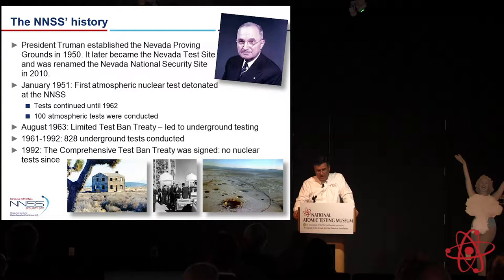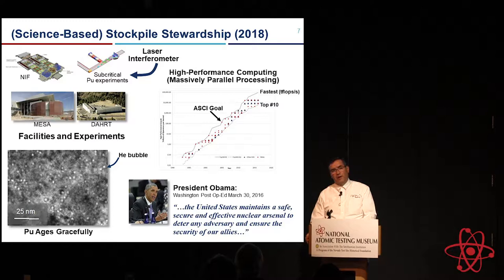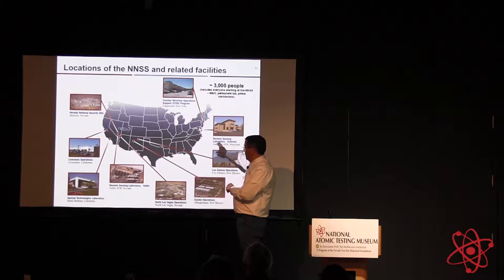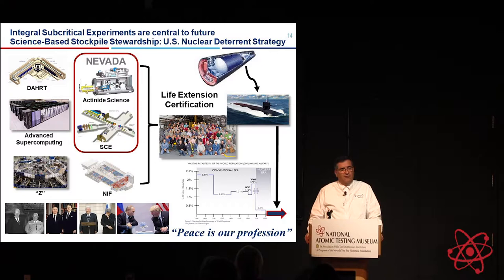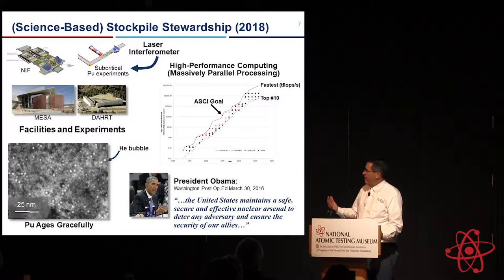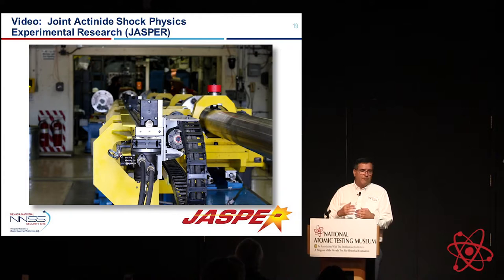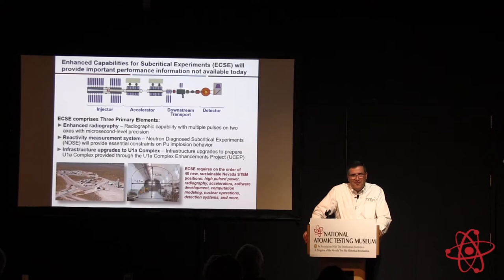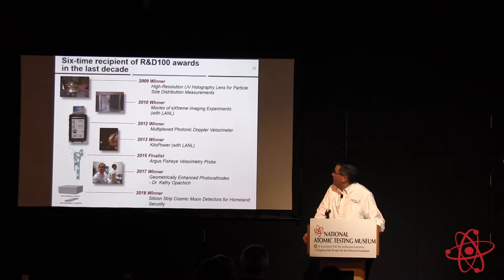Mark Martinez Perspectives of the Nevada National Security Site